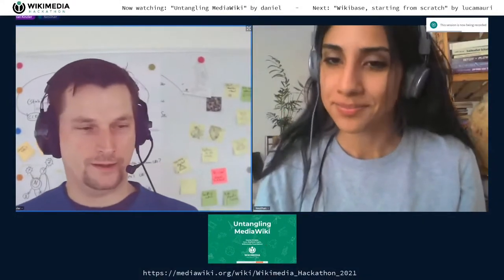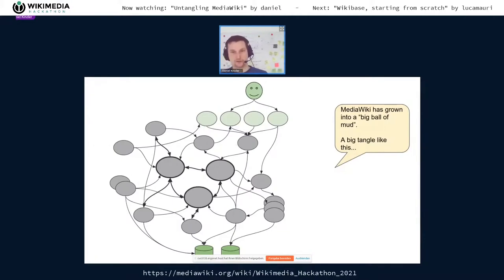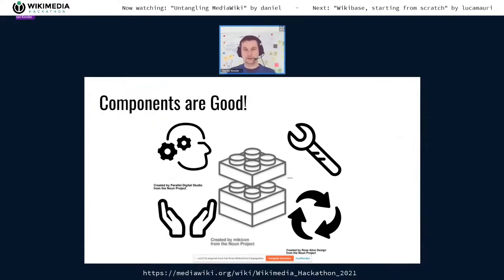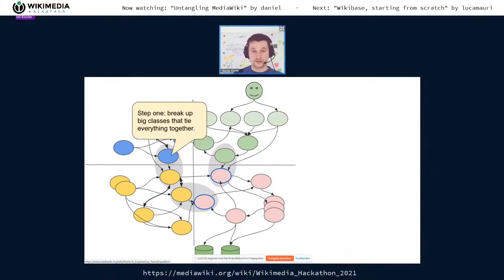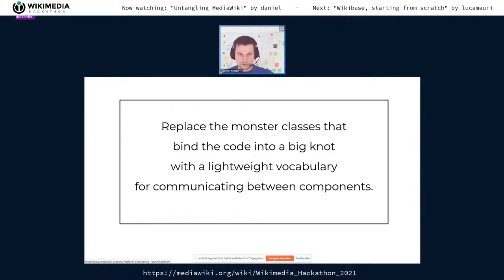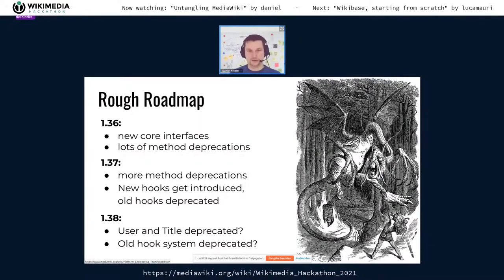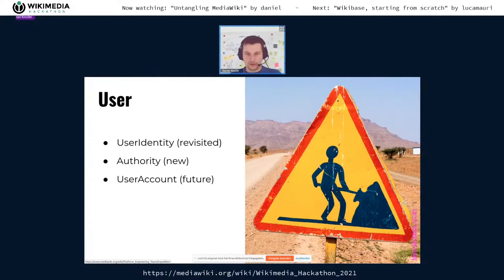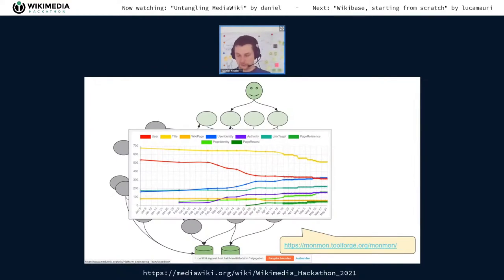"Untangling MediaWiki" by Daniel Kinzler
MediaWiki has grown into a "big ball of mud" in which everything depends on everything. This makes it hard to understand and hard to modify. The Platform Team has set out on an "expedition" to untangle that knot. On the way, we will have to fight some monsters, and every now and then we'll find ourselves in a dead end.
This session will focus on our work replacing the User and Title classes, why and how we are doing it.

This was livestreamed as part of the main track of the remote Wikimedia Hackathon 2021.